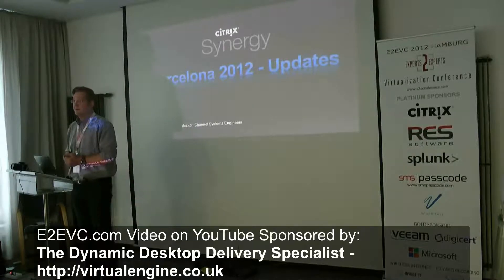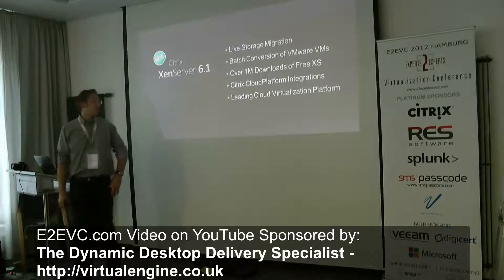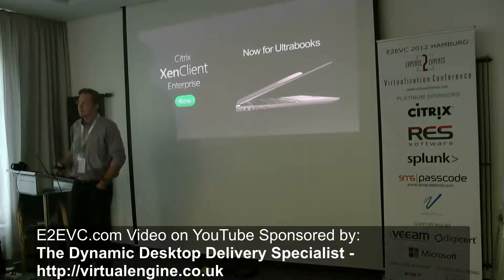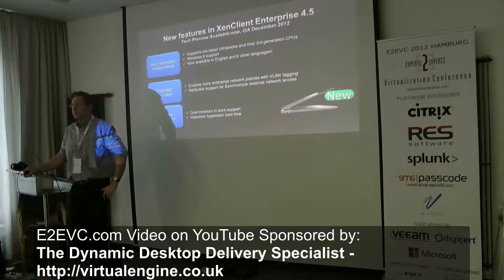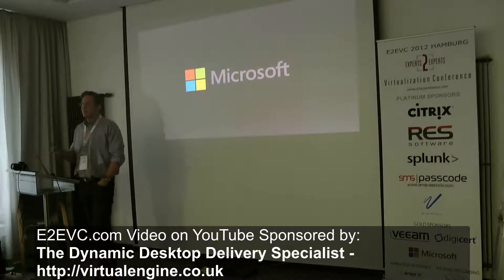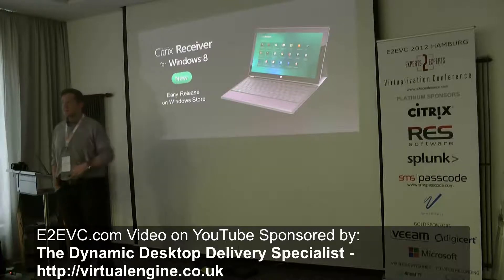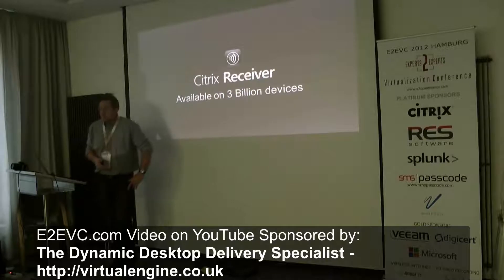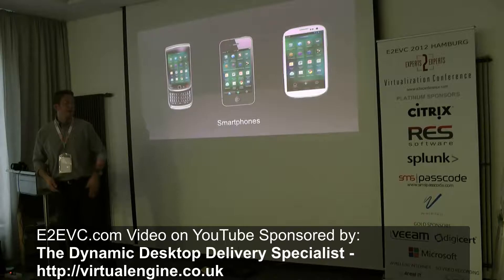Citrix Synergy 2012 Barcelona Update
Learn about all the exciting news from Citrix Synergy Barcelona 2012! For PowerPoint's and other presentation resources please